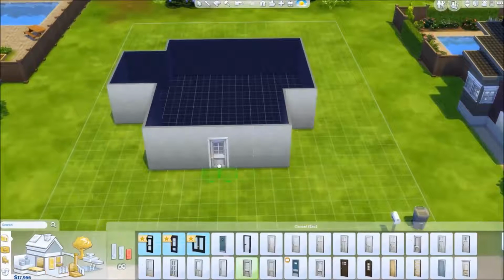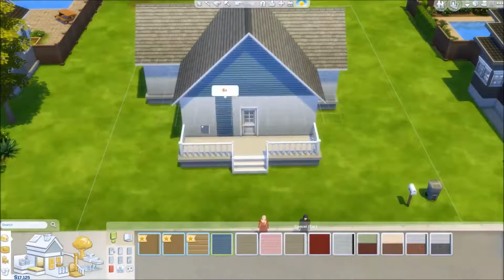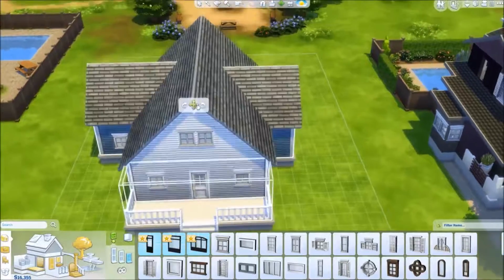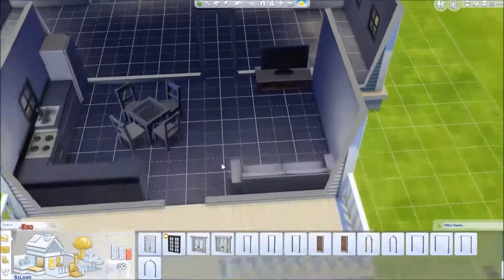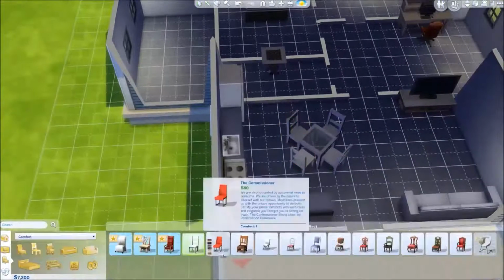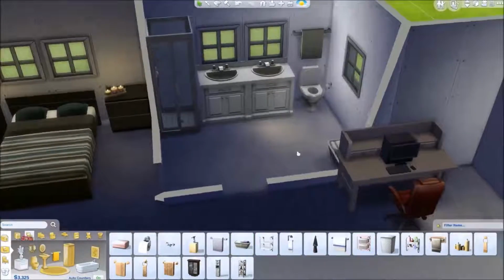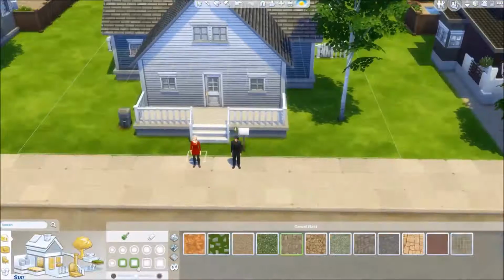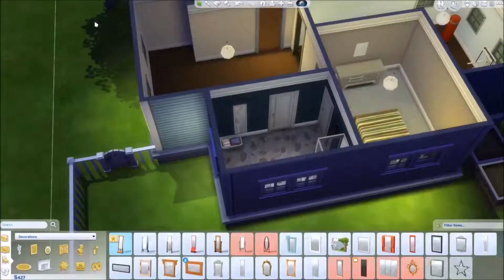The Sims 4: Speed Build Sim-Self Starter Home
Sims 4 Gameplay: In this video, I build the starter home for my current household with my sim-self and my boyfriend's sim-self.